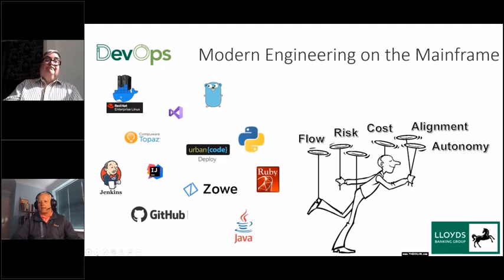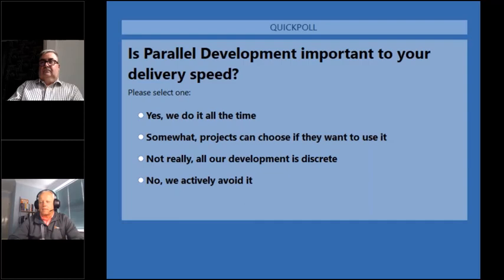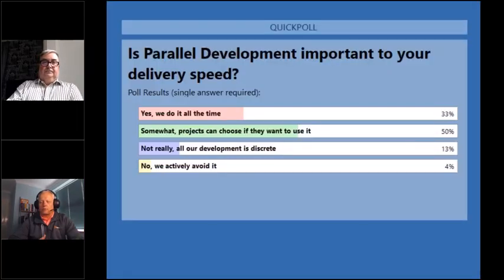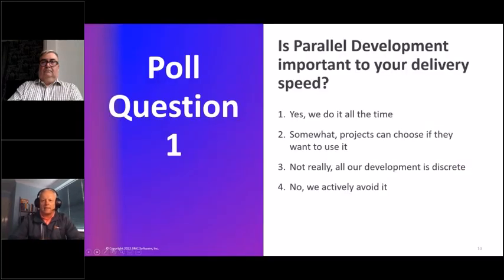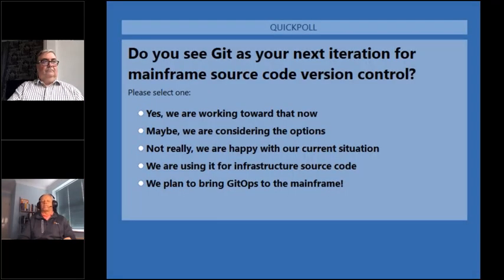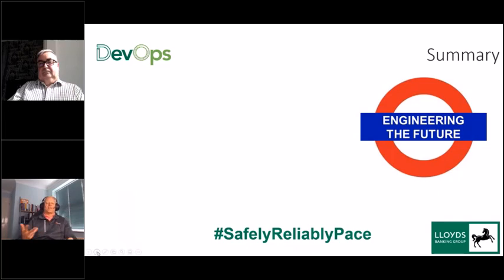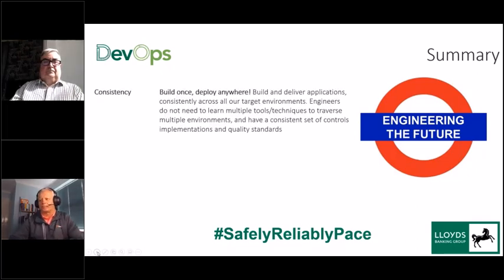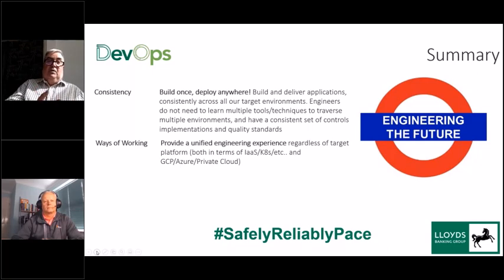Say Yes to Mainframe DevOps Part 2: Keeping Your Mainframe Platform Relevant in the Cloud Age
Businesses are under constant pressure to innovate - and to do so at unprecedented speed. Eighty-eight percent of organizations that choose the mainframe to power their business want to update their mainframe applications faster and with greater frequency. But how do you accelerate the speed of mainframe application development without sacrificing quality? Adoption of Mainframe DevOps is the key. Studies show that organizations which have embraced Mainframe DevOps and modern development tools are able to deliver applications months faster, with an increase of up to 600% in deployment frequency without compromising quality.

Watch BMC’s Stuart Ashby and Reg Wilkinson, Z Platform DevOps COE Lead of Lloyds Banking Group, share how he is keeping the mainframe platform at Lloyds Banking Group relevant in the cloud age. Reg will share insights on how modern cloud-friendly and mainframe technologies can coexist and complement each other, and how modern development and automation tools work just as well with the mainframe as they do with distributed platforms.